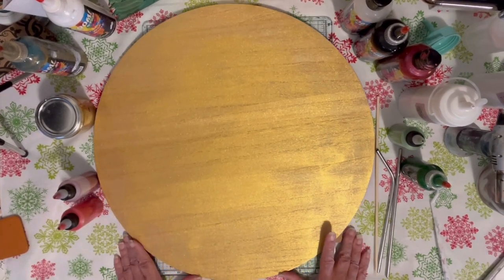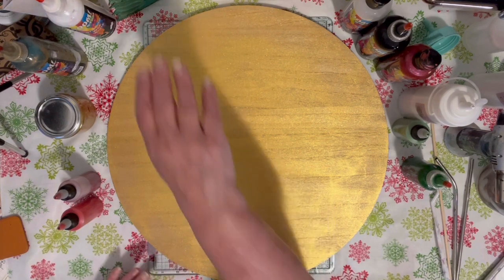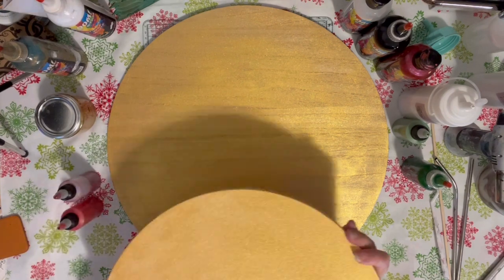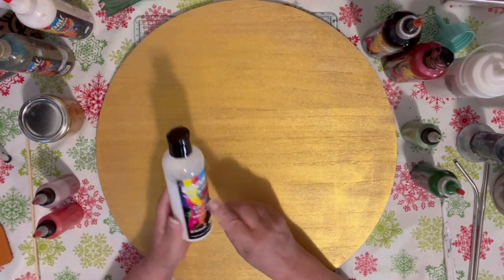Friday With Friends~My Collaboration Failure~Was it really a fail?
Welcome to Friday With Friends everyone...this piece was created for my collaboration Christmas in July...which happens to be tomorrow starting at 9:00 am Pacific time with me...I do hope you can be there and support the wonderful artist's who are participating in this epic event...now back to my art piece...getting off track here a bit...oops!
I had this all in my head how I was going to do this but the time just wasn't right, then all sorts of turns in the road started to happen every time I needed to sit down to paint and low and behold here it was the week before the collaboration and still no painting done by me...so I finally one day get all my part's together and start painting! The rest you will see...I'm not feeling my best and test myself for Covid a few times while making this video and all week...thank God. Negative all week!!! Not feeling well brings bad judgement while painting I believe...and when doing something you're not familiar with also makes a difference...so I hope you enjoy this video and I wasn't so sure after all if it was a failure as you will see in the end...

Thank you once again JB Pour Art~Janja Bremec without you I wouldn't be using Fiona's pouring medium

Thank you Fiona for all your inspiration even if I can't make you proud all the time...I tried hard but this one didn't work. (sad face here)
Fiona Art
#564 Back to my beginnings

Thank you all for coming and for being with us with our Friday With Friends...we really enjoy having you with us weekly and love that you come back to be with us week after week...we look for your friendly names in the chat...we really do!
Sending you all Big Hollywood Hugs!!!
Donna from Hollywood California!

All our Friday With Friends Links
3:20 Pacific Tiffany Remijn

Nate Bright Art~absent

3:40 Pacific Pouring Together With Lance Travis

4:00 Pacific Cynthia Porter Studio

4:20 Pacific Acrylics With jwhitty

4:40 Pacific It's Art by Donna

Christmas in July Line-up

have a great day, afternoon, evening or night...

where ever you may be or what ever you may be doing...be well, be safe

Always remember

"Today's a gift, that's why it's called the present"
"Don't look back, you're not going that way"
And something I've repeated since 1974 over and over again...
"Every day in every way, I'm getting better, better and better"
This is..
Donna from Hollywood California signing off with
Love, Light and Joy and always laughter!